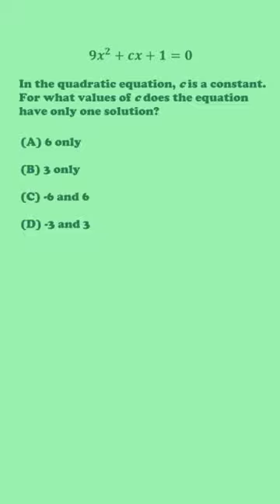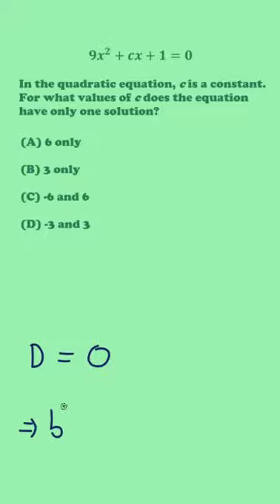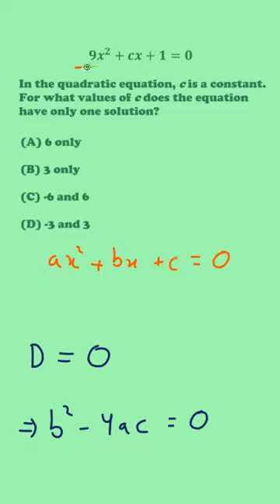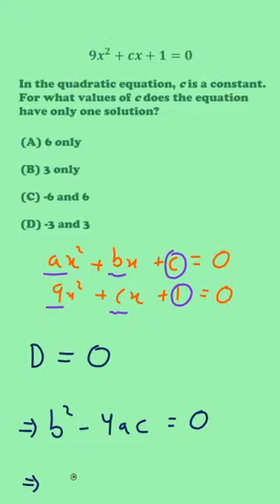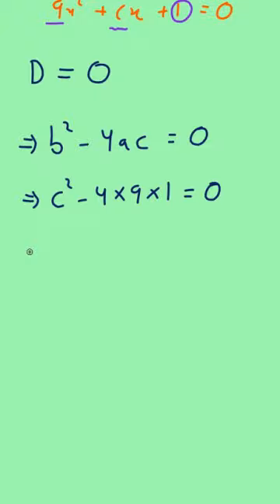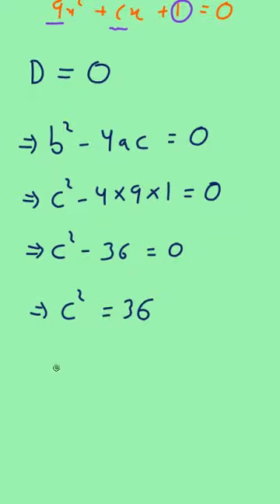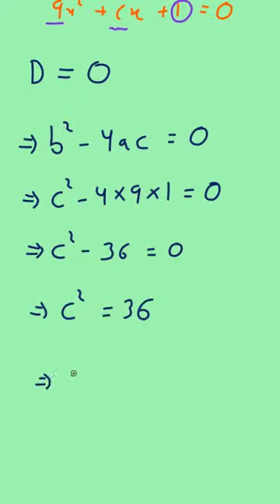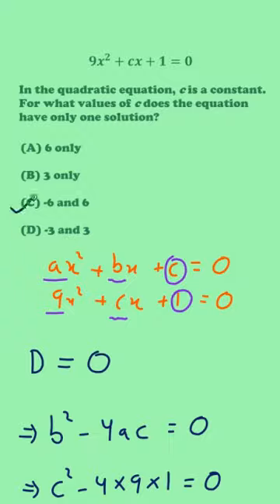SAT Math (Advanced Math) Practice Problem